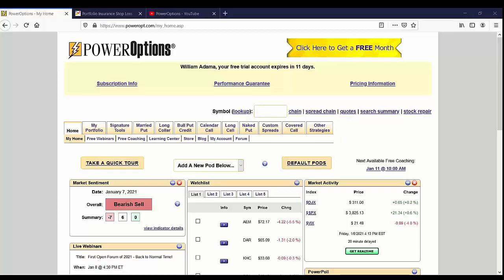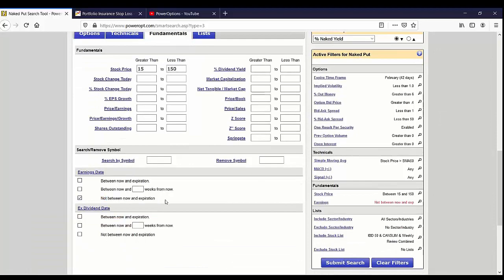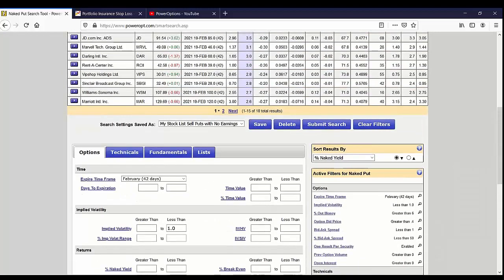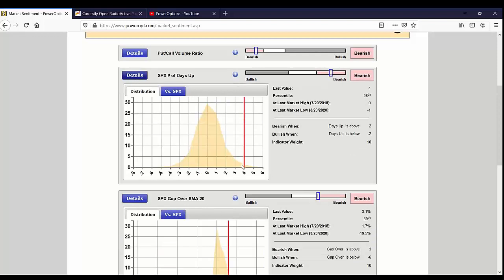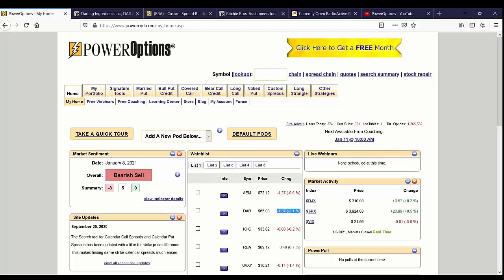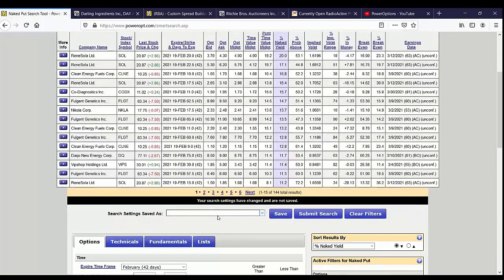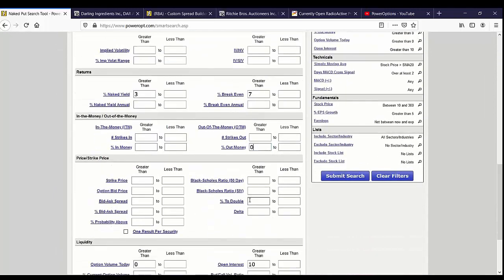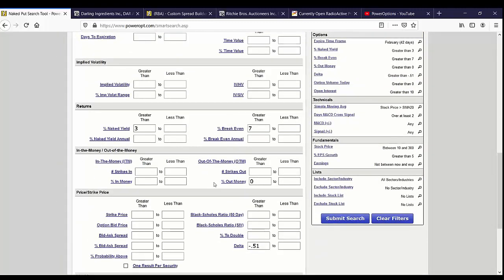Search Settings (Earnings and OTM Options) and thoughts on Married Puts for the Current Market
In this video we discuss how to remove stocks with earnings from the PowerOptions Search, screen just for At or Out of the Money Options, discuss if the Married Put approach might be effected by new stimulus and other market commentary.  Here is a quick Break Down:
1.  Robert:  How to exclude earnings in the Search (0:00 to 1:46)
2.  Alberto:  How might a new stimulus effect the Married Puts? (1:46 to 8:02)
3.  Stuart / William:  What are your thoughts on Gold with rising rates, and should we expect others like XLRE (Real Estate) to be effected?  (8:05 to 10:16)
4.  Robert:  How can I set up the Naked Put screen to only see At or Out of the Money Options?  (10:17 to 14:25)
Then End and Wrap-Up!